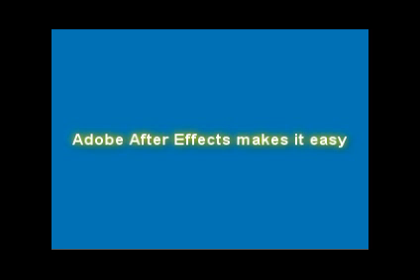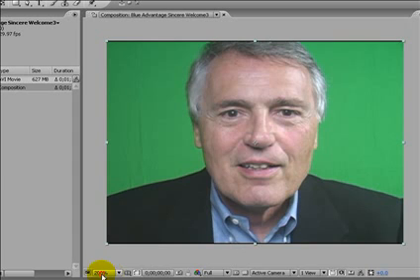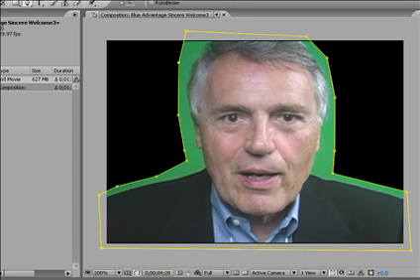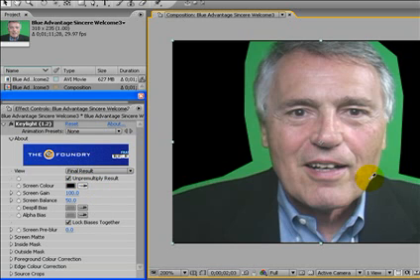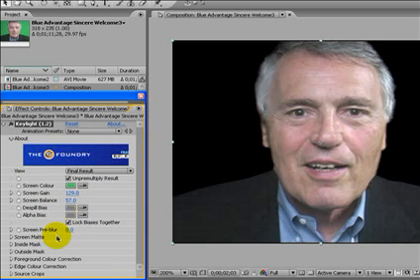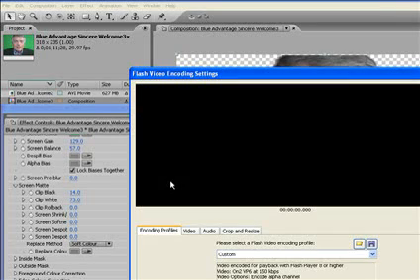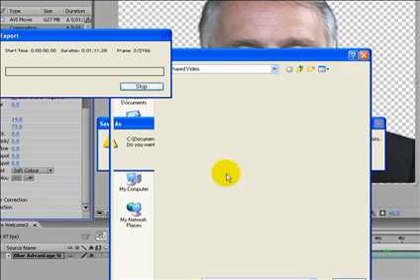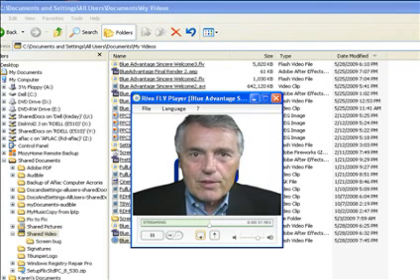How to Make a Transparent Video Using Adobe After Effects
Since the video is created without a background, you see just the subject.  Actually, the background was a green screen or a blue screen.  By using After Effects, you key out the background and you end up with just the alpha channel. This video shows how it is done with After Effects software. Go here for transparent player